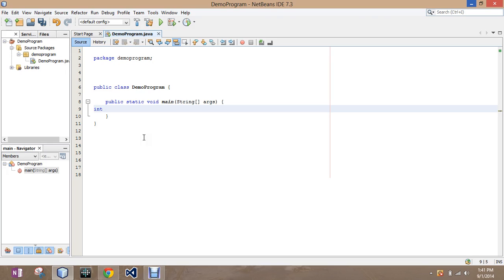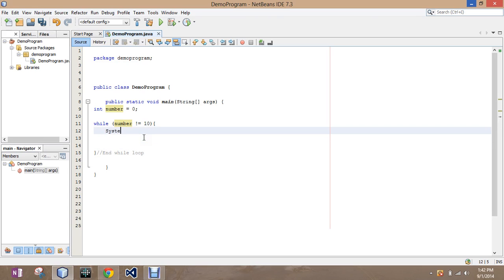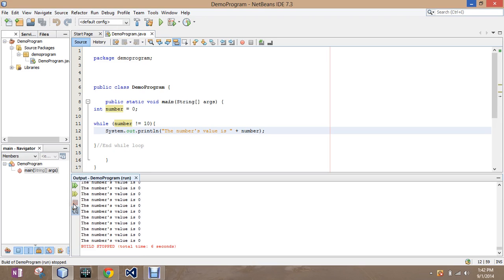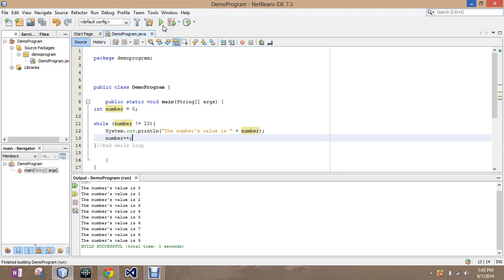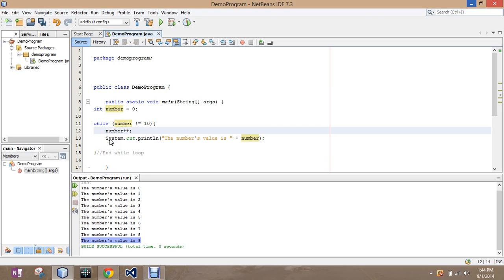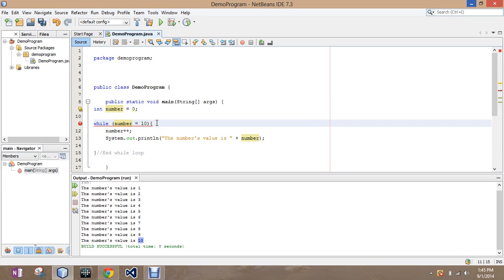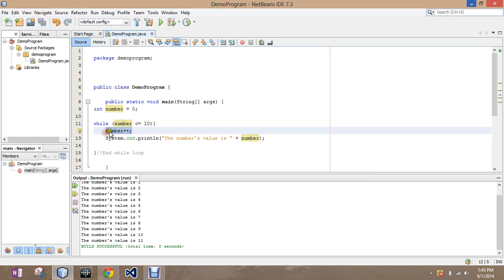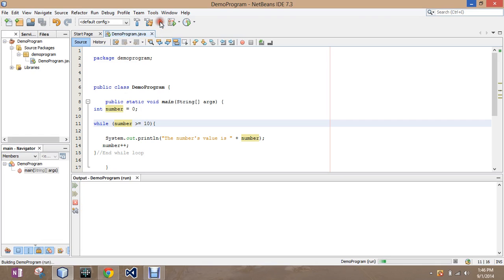The While Loop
Used for class.